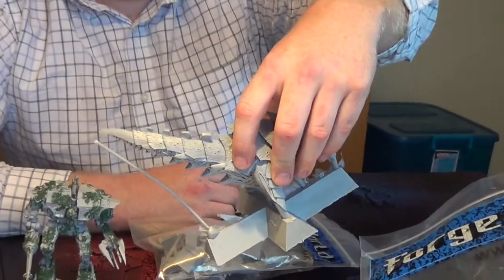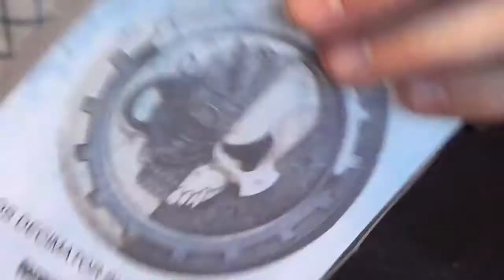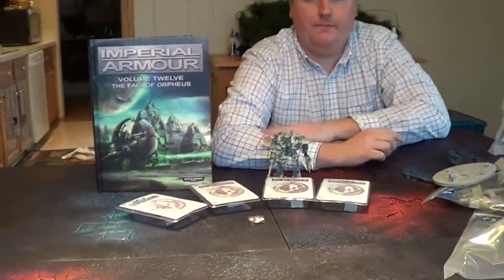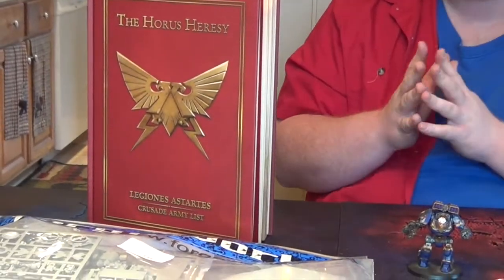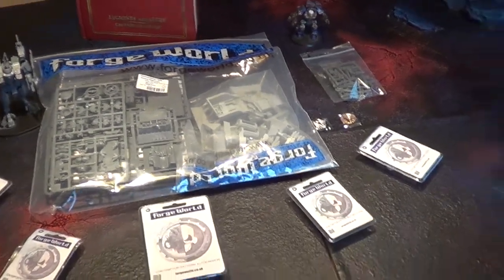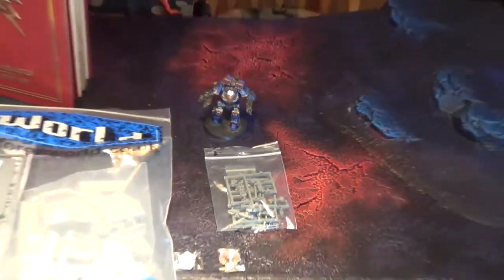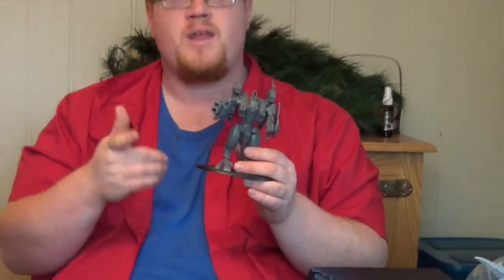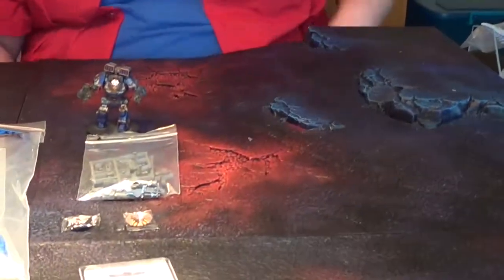Adepticon Day 1 After-Action Report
Angels of Death (Space Marine Theme) - Doyle W. Donahoo

Day 1 complete, and it was awesome!!! Tons of epic loot to be had by all! Only been one day, and Mark and I are having the time of our lives!